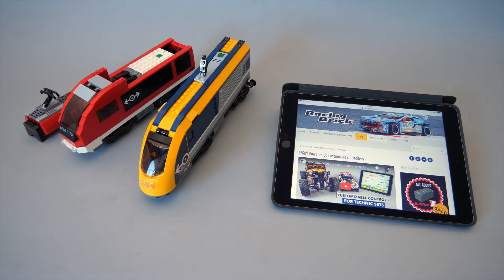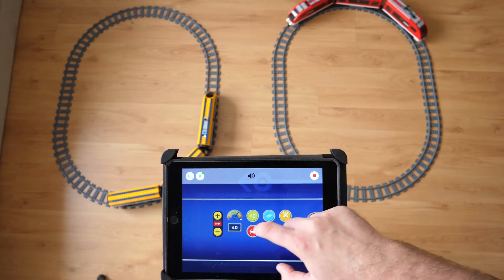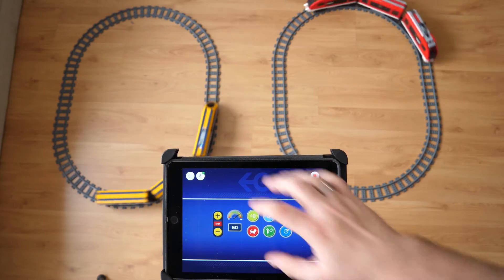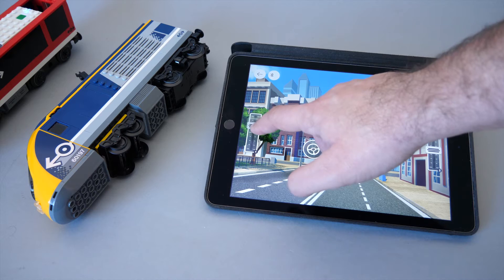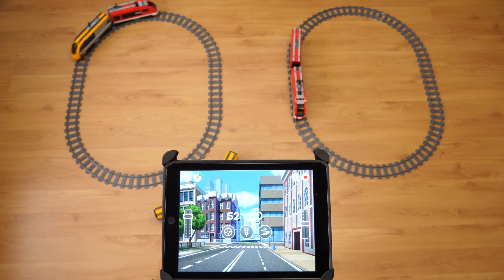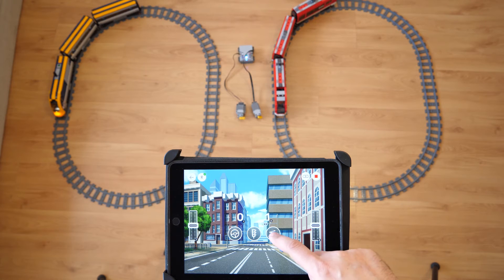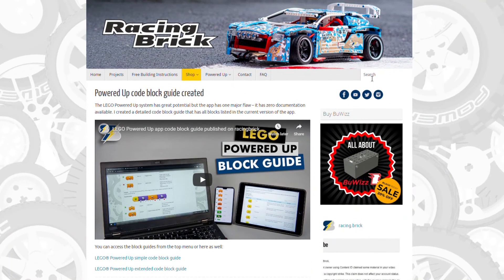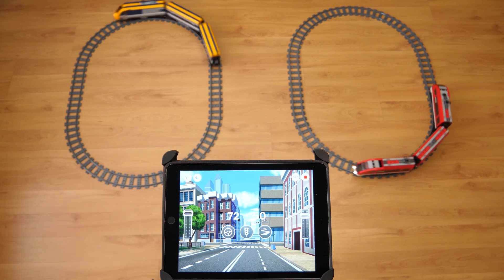LEGO Powered Up trick - custom controls for 4 trains!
The train controller interface of the Powered Up 3.0 app allows now to have multiple hubs connected, but it does not offer a convenient interface to control these trains the same time. I created some custom code to control two trains with the two sliders simultaneously, or up to 4 trains with a simple switch.

I removed the link to the pdf guide because the latest update with the customizable controls broke my previous setup. I am working on a new tutorial and post the link here as soon as possible.